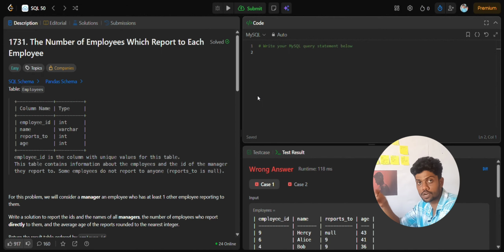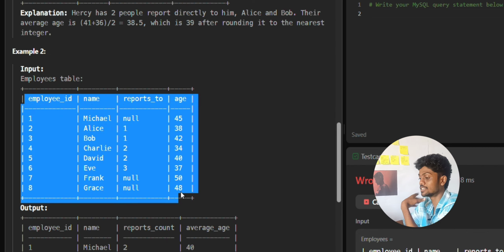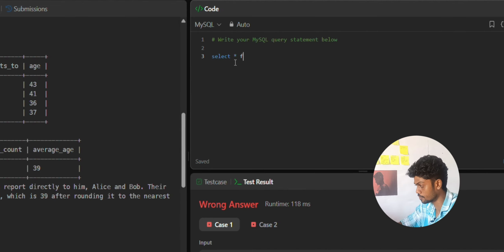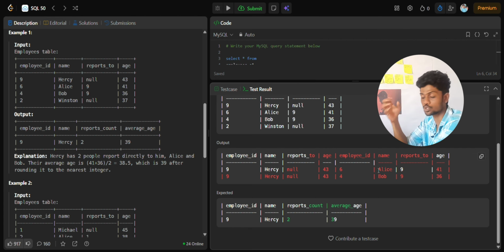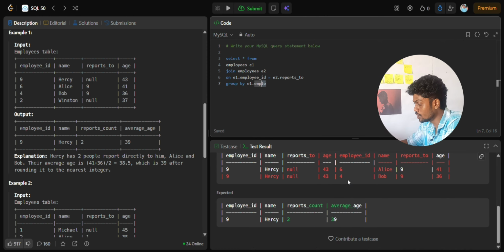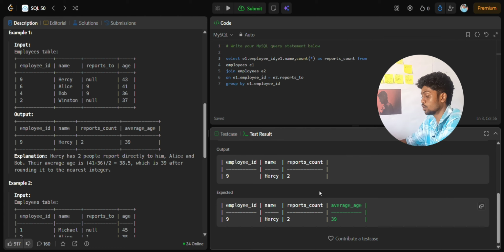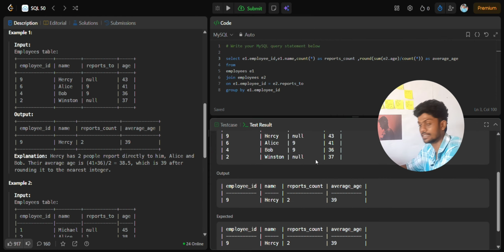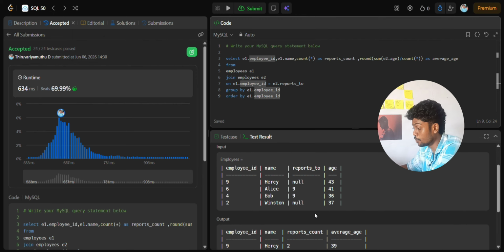LeetCode SQL Problem 1731 | SQL Interview Question Explained Step-by-Step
📌 LeetCode Problem:
Link available in comment section 👇

In this video, we solve LeetCode SQL Problem 1731 step by step and learn how to approach SQL interview questions like a Data Analyst.

You'll learn:
✅ Problem-solving approach
✅ SQL interview patterns
✅ Query breakdown and explanation

Perfect for Data Analyst, Business Analyst, and Data Science interview preparation.

💬 What's your biggest challenge when solving SQL interview questions?